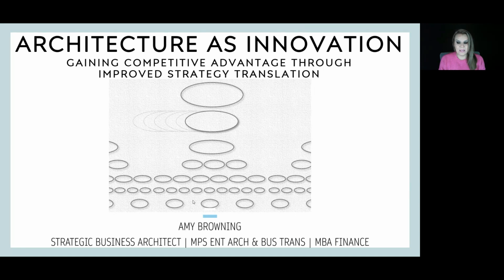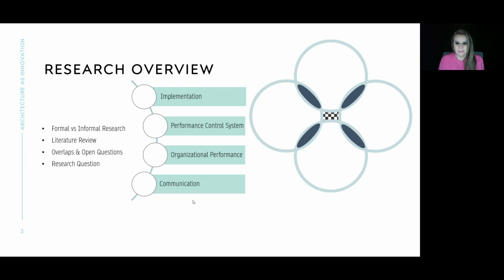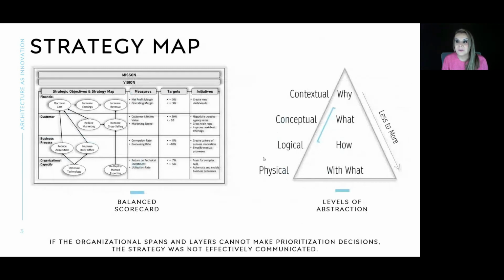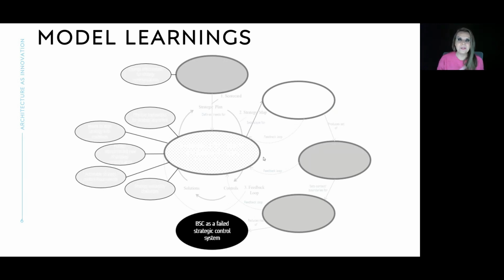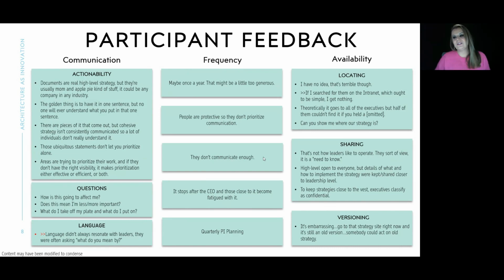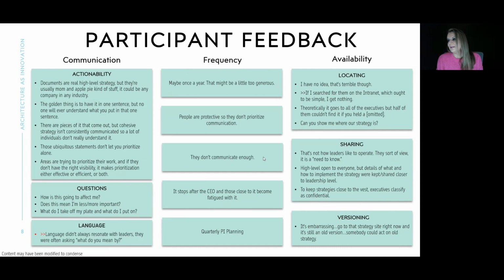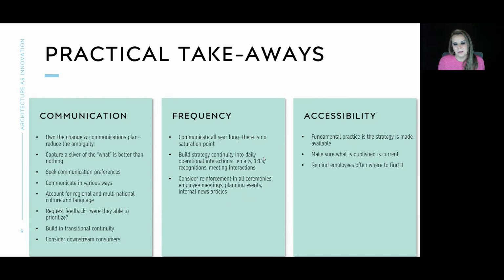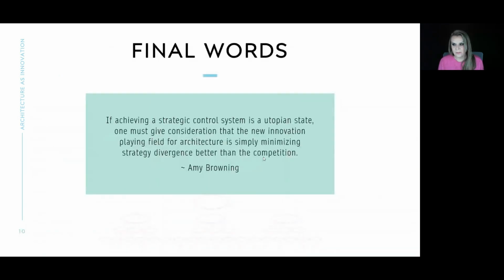Architecture as Innovation: Gaining competitive advantage through improved strategy translation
Many strategies, regardless of the study cited, fail at an alarming rate. Research from Penn State involving Fortune 50 to 500 companies revealed common missteps in strategy implementation, akin to shopping without a list. In today’s competitive landscape, companies can’t risk misallocating resources due to misaligned strategies. Yet, most companies struggle to maintain alignment, especially during strategy communication.

While some strategy divergence is expected, companies that excel in strategy translation can gain a competitive edge. This isn’t about headline-grabbing disruptive innovation but about architectural changes with significant bottom-line impacts.

In this session, we’ll explore the concept of a strategic control system, discuss real-world examples of strategy divergence, and offer practical techniques to minimize strategy divergence, backed by research.

Amy Browning
Strategic Business Architect | MPS Ent Arch & Bus Transformation | MBA Finance